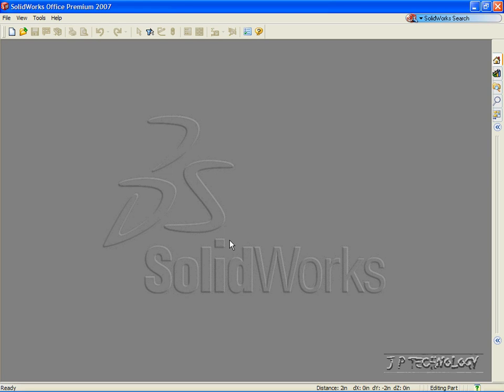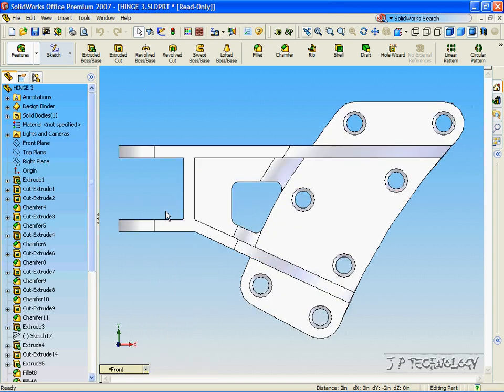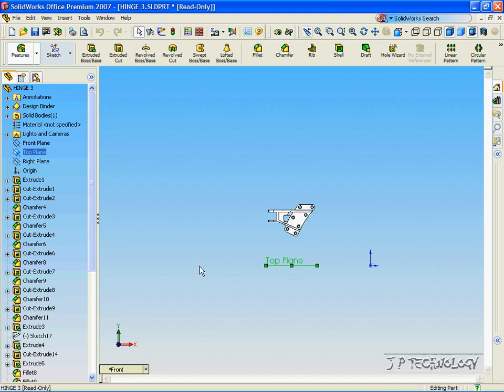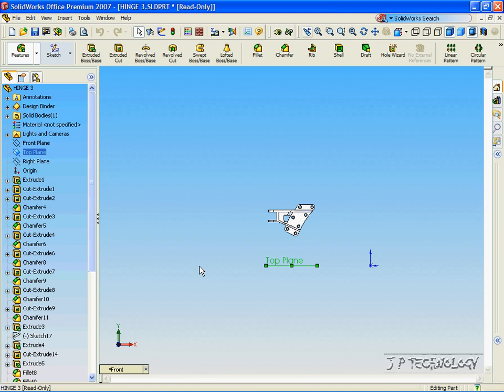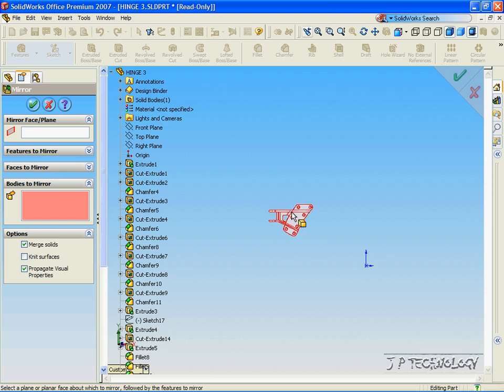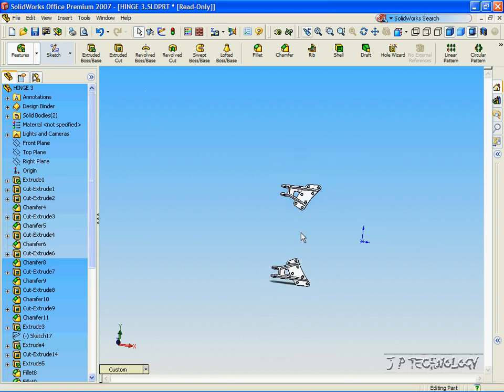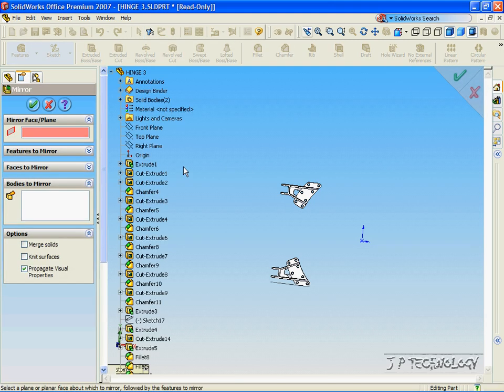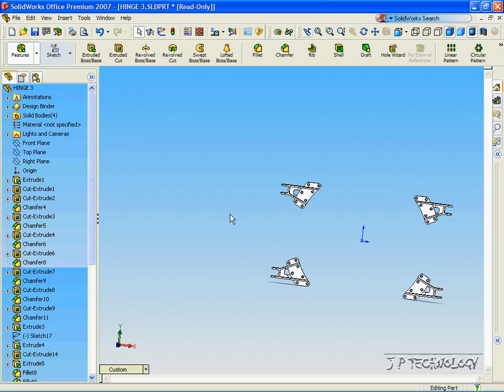SOLIDWORK full tutorial for beginner - 29 Mirror Body JP2